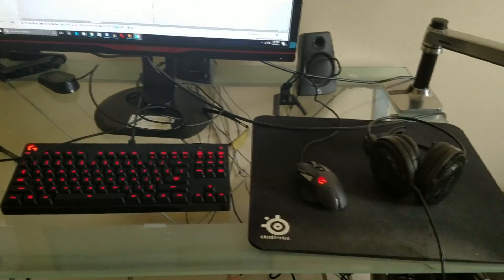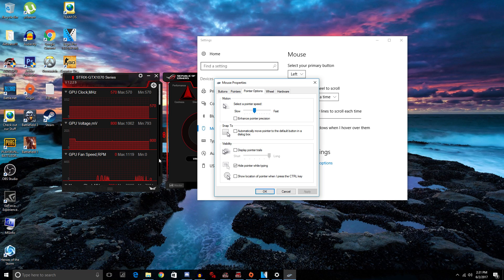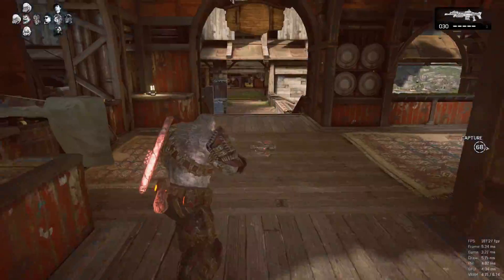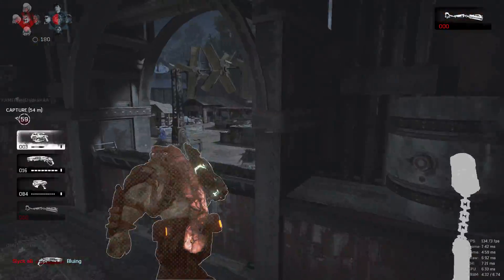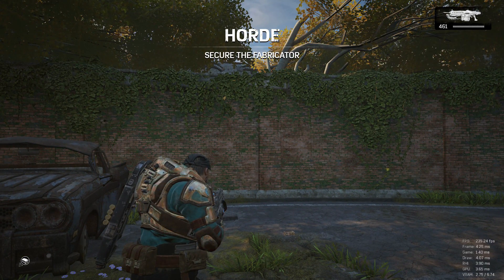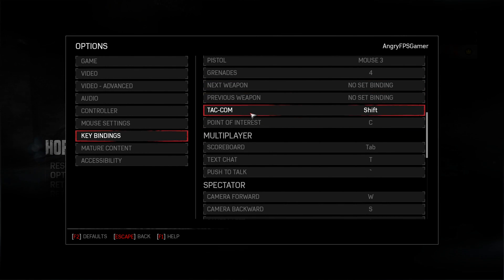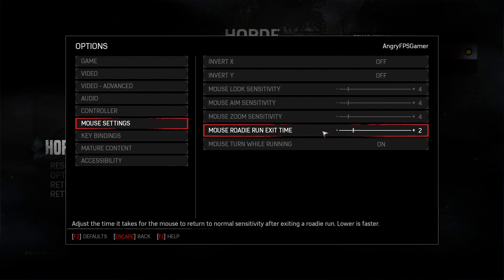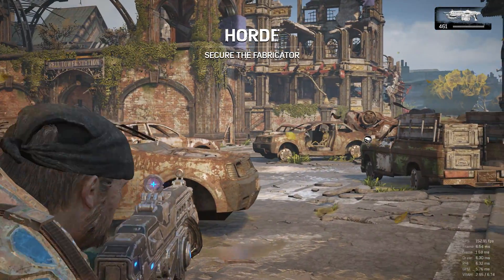Best Mouse & Keyboard Bind For Gears Of War 4 PC Guide!